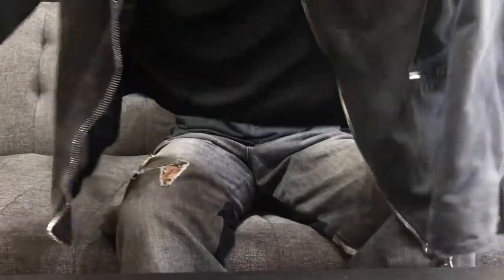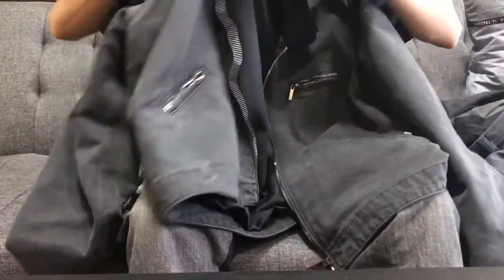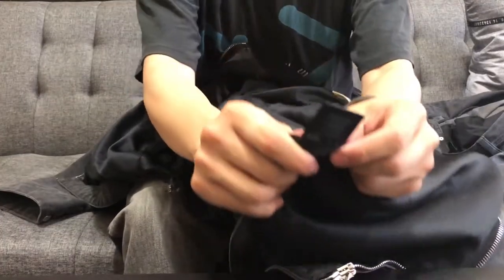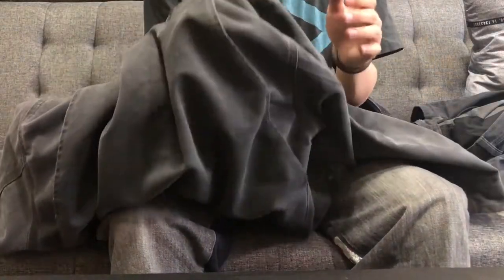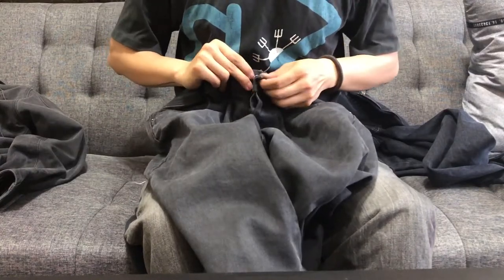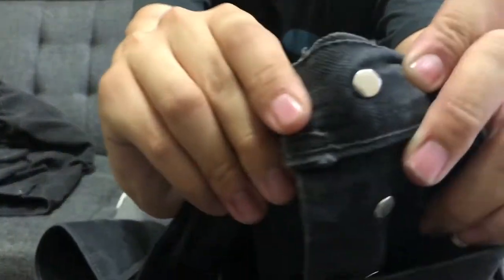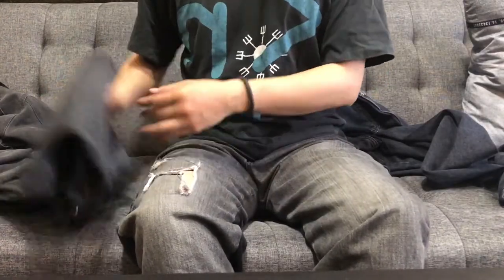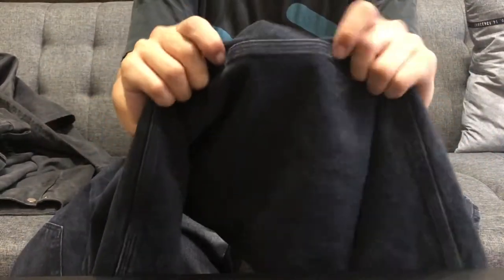BARE KNUCKLES Work Jacket & Jeans